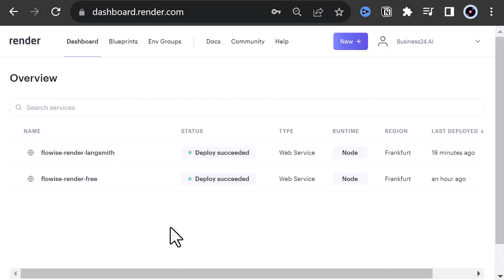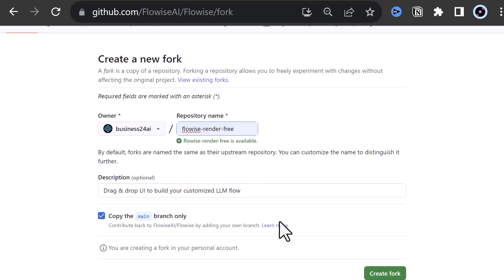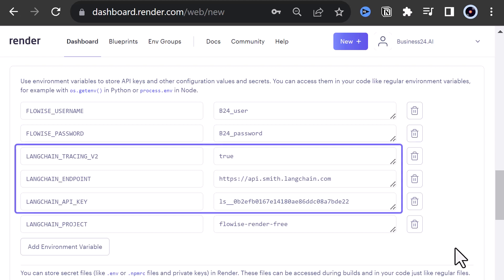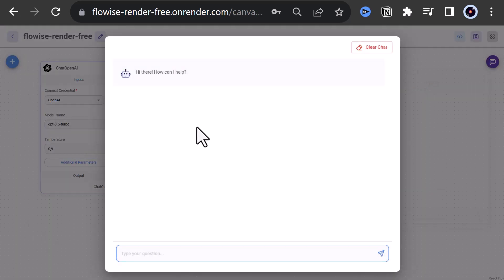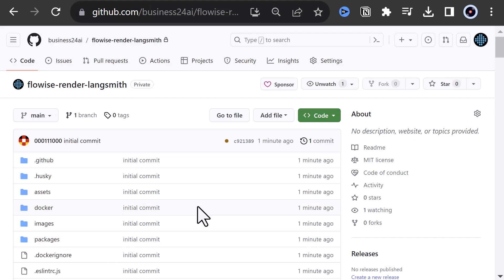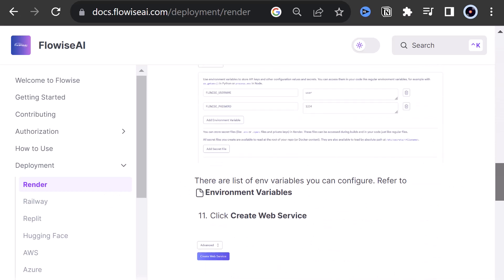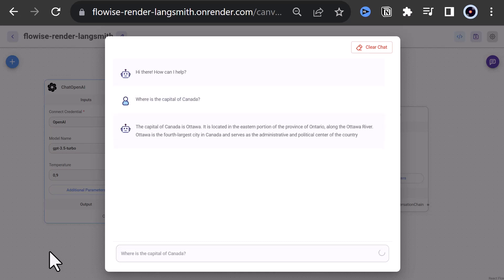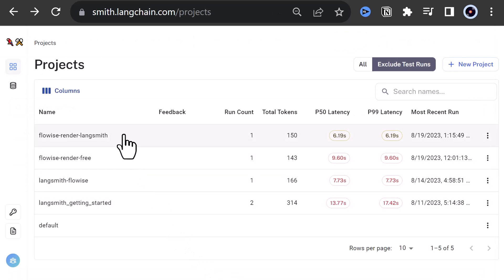Deploy Flowise to render.com and connect to LangSmith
This Video has two parts. In the first part, we deploy Flowise to a free instance of render.com and connect to LangSmith.
In the second part, we deploy Flowise to a paid starter instance of render.com and attach a Disk to the instance and finally connect the Chatflow to LangSmith.

00:45 Create a project in LangSmith and get the API Key
01:42 Create a free render.com instance type and deploy Flowise
05:39 Deploy Flowise to a paid starter instance of render.com
08:32 Trace deployed Flowise Flowcharts in LangSmith Dashboard